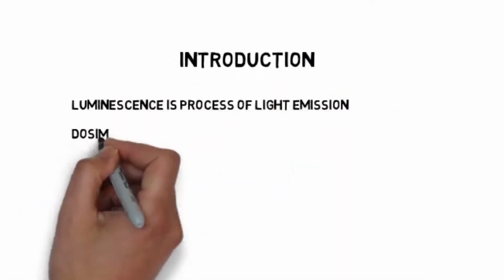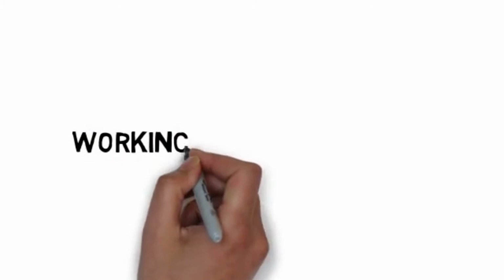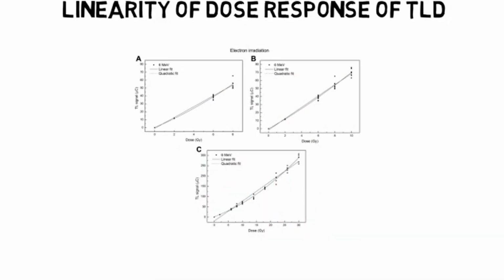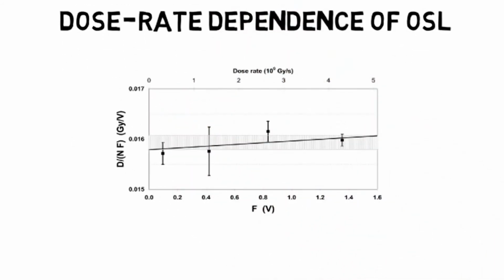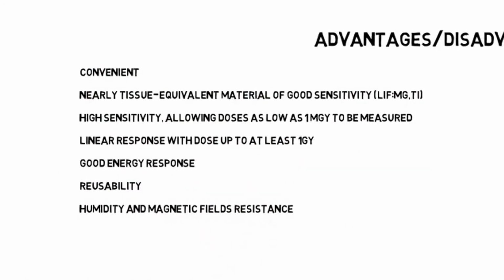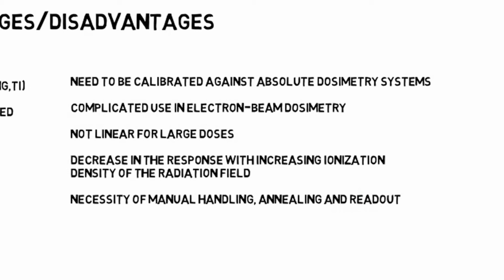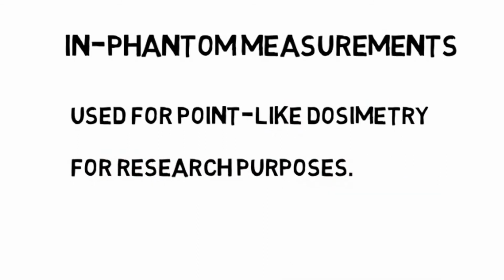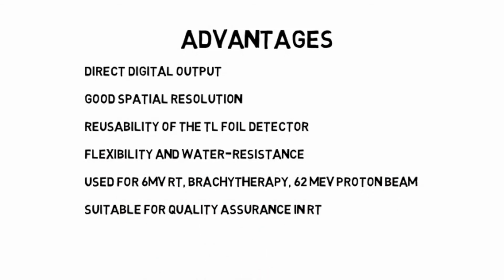Luminiscence Dosimetry - Group 2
This video is created for Assignment 2 ZCT533 by
Group 2:
Nurul Husna binti Mohd Noor,
Jee Shao Min,
Nur Darina Binti Darman,
Ahmad Luqman bin Ahmad Affendi